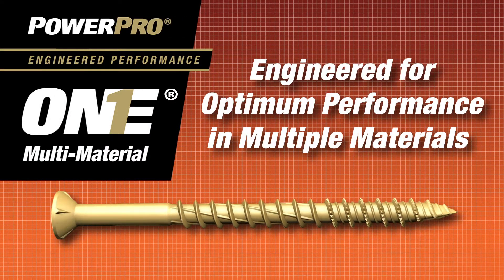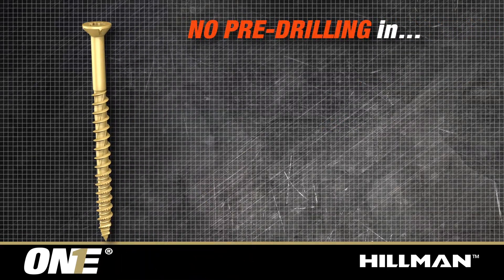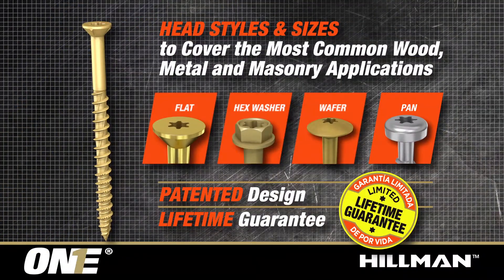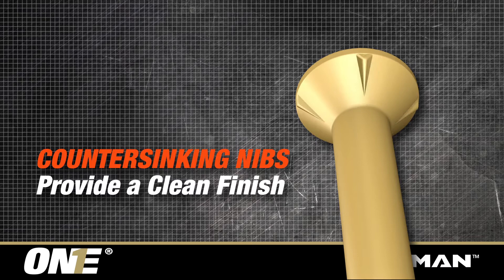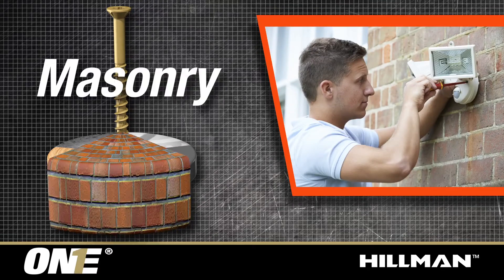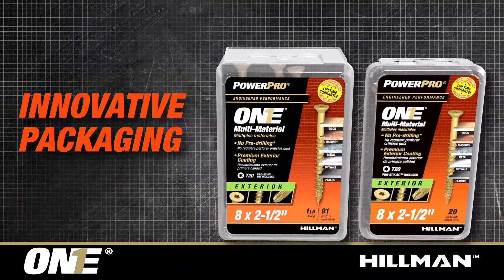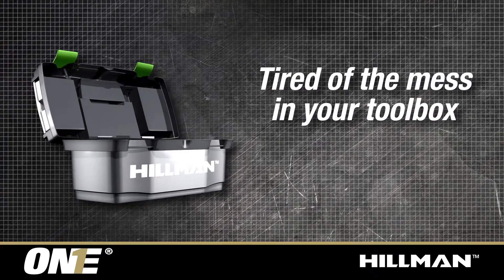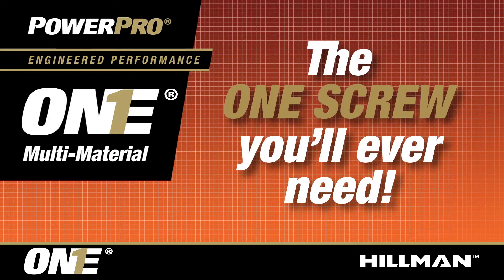Power Pro One Multi Material Screw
The Power Pro One Multi Material screw works in: wood, masonry, metal, drywall and plastic.  No pre-drilling in wood, drywall, plastic and metal up to 20 gauge thick. Available for interior and exterior applications